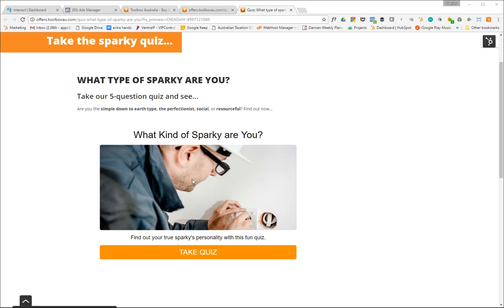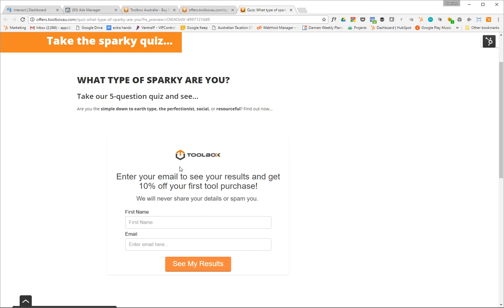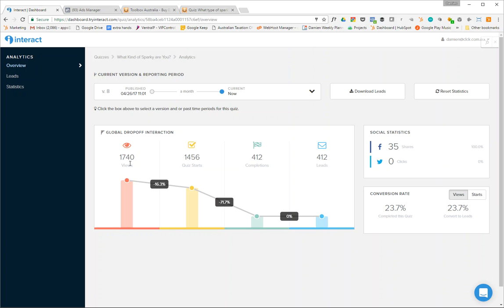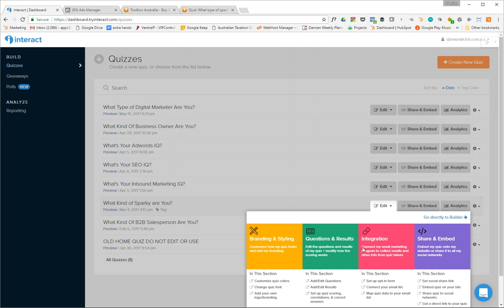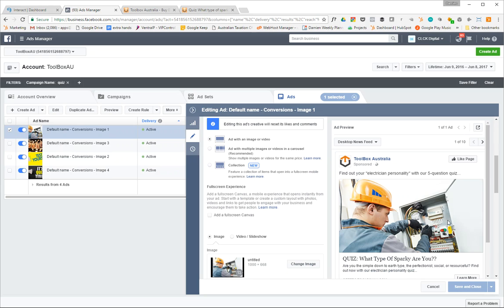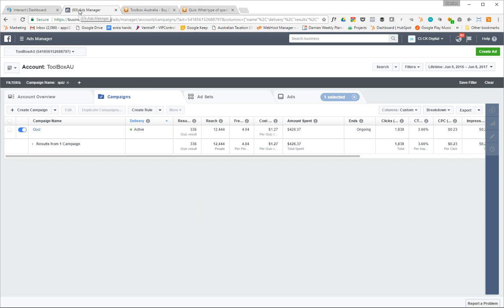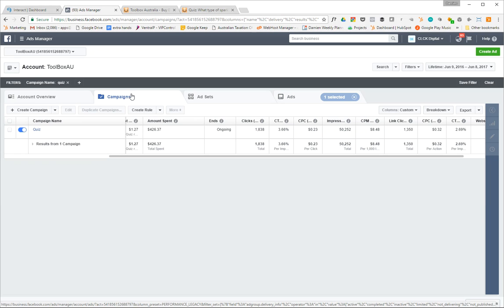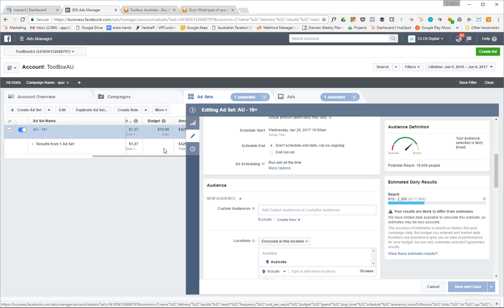How We Used a TryInteract Quiz to Generate 426 Leads [Case Study]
TIPS for making a quiz that generates leads:
-- Make it clear that there will only be a few questions so they know it wont take long to do the quiz
-- Give a teaser of some of the results (e.g. personality types)
-- Use imagery that will appeal to the target audience – not generic images
-- This works both for B2B and B2C. For a B2C audience it should be more fun and personal. For B2B it could be longer, more serious, and more in-depth.